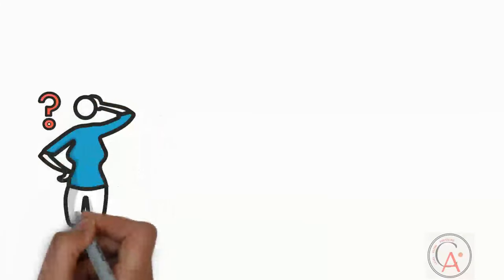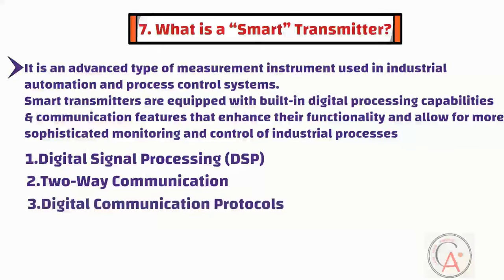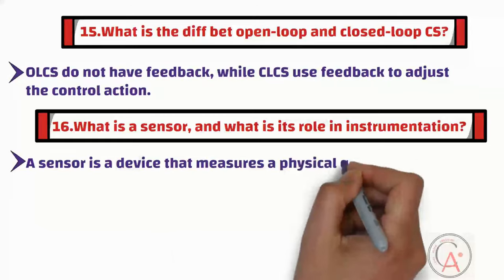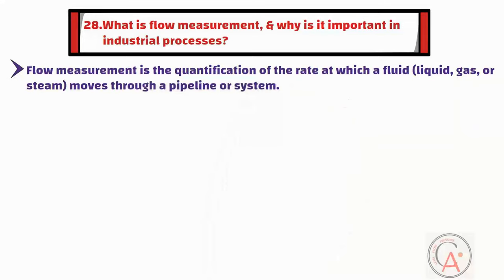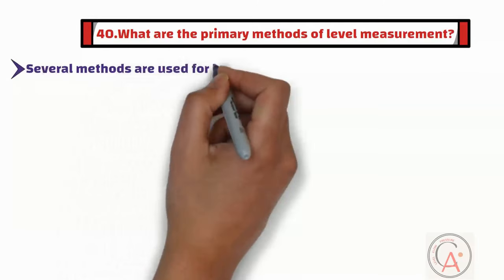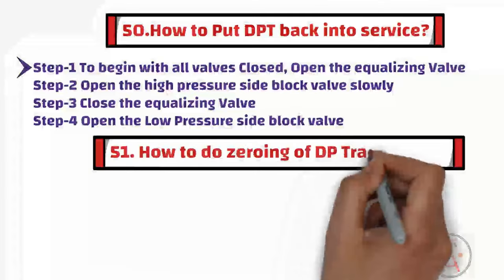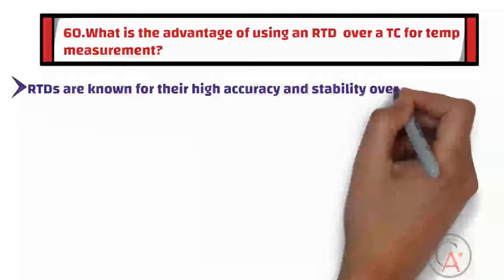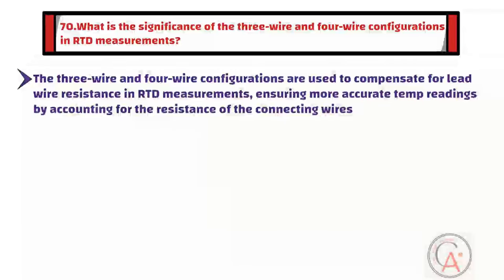Instrumentation Engineering Questions & Answers | Instrumentation & Control Basics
This Instrumentation related video talks about the most common and popular Instrumentation and Control Interview Questions and answers that are very helpful for instrumentation engineers and technicians. To make video shorter, I have divided the video into 4 parts. This is first part of video.

The discussed interview questions regarding   instrumentation have covered wide range of instrumentation topics such as process instrumentation and field instrumentation, pressure transmitters , calibration of instruments ,  programmable logic controller, vfd (variable frequency drive), control valve, pneumatic actuator etc.